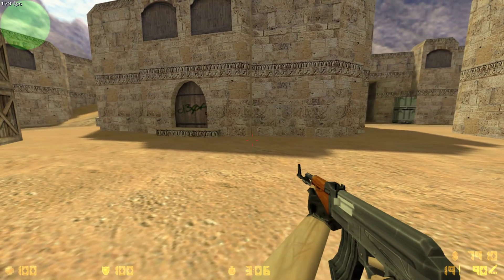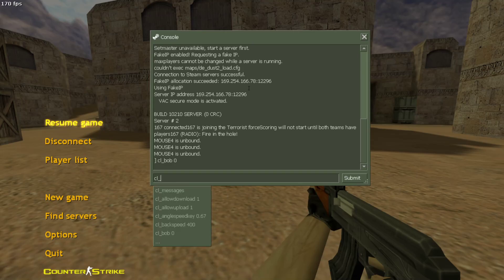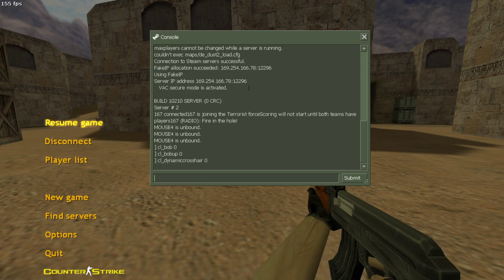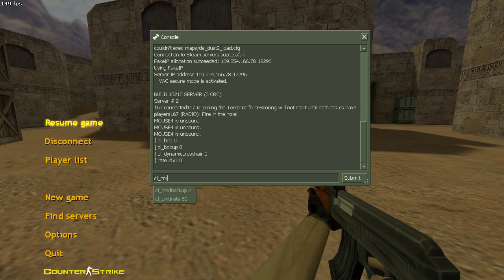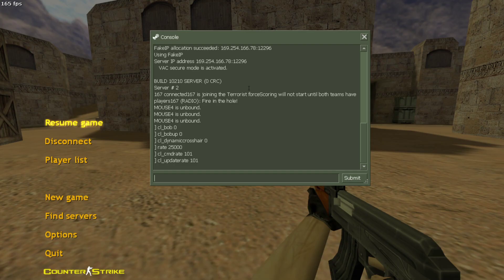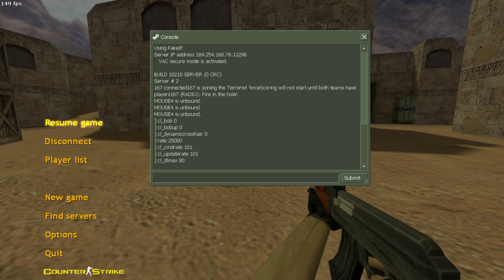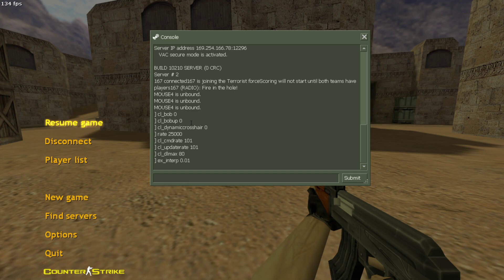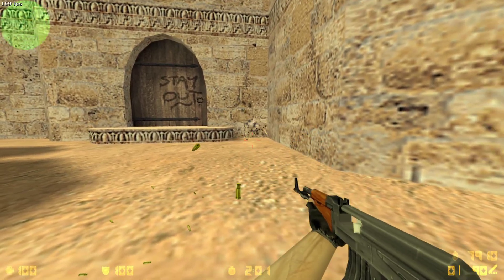CS 1.6 Best aim settings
Learn CS 1.6 Best aim settings.